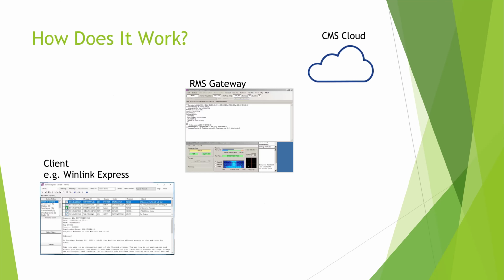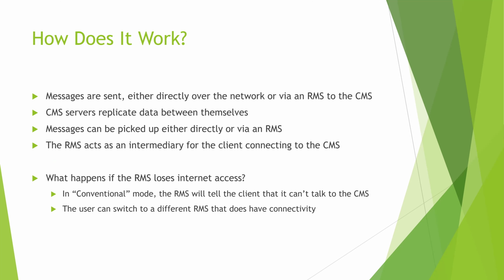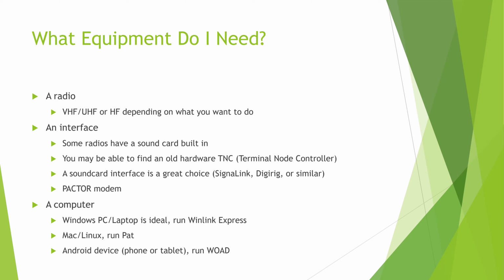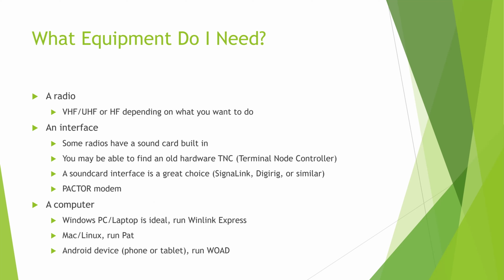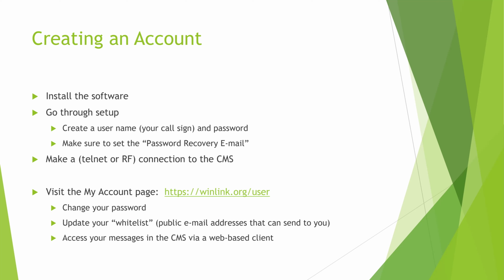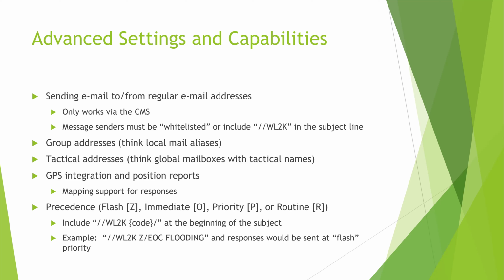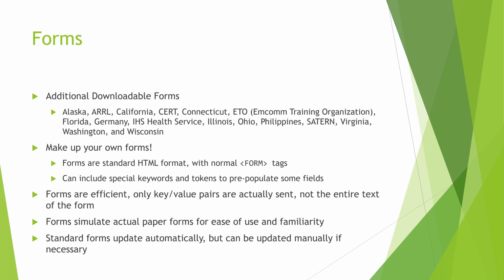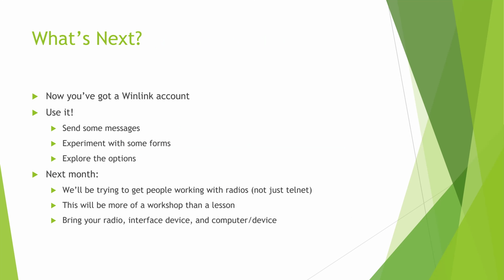Let's Get Started With Winlink - Advanced Topics - 14 MAR 2024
Jan (KD7ZWV) talks about Winlink, how it works, some tips and tricks, and sets up the plan for next month's workshop where we'll be trying to get people's radios working with their Winlink clients.